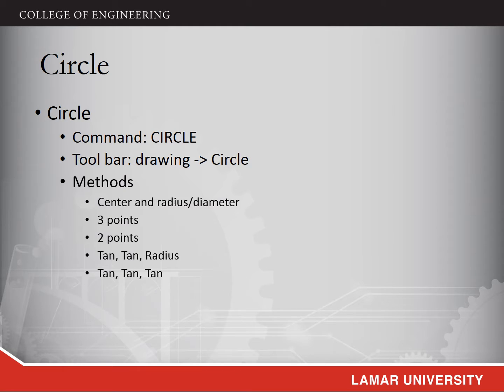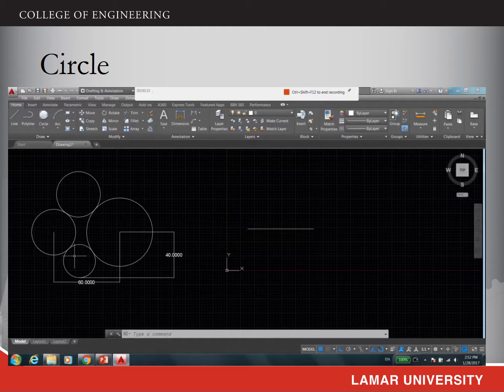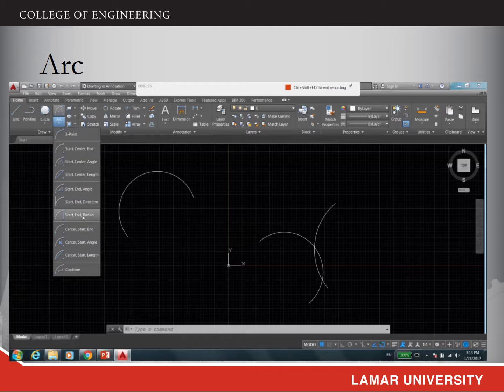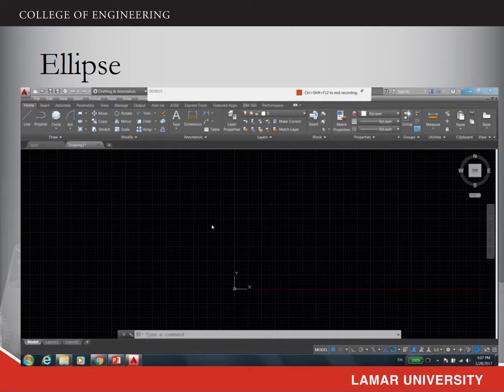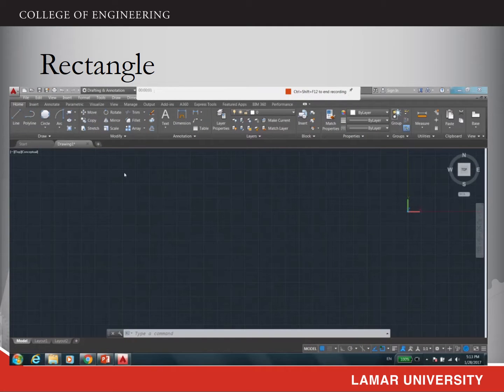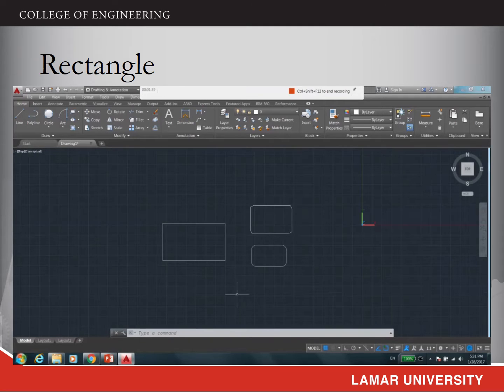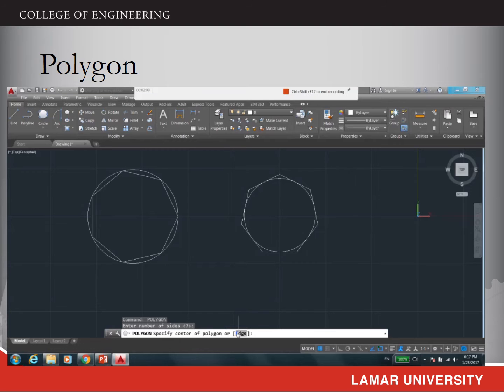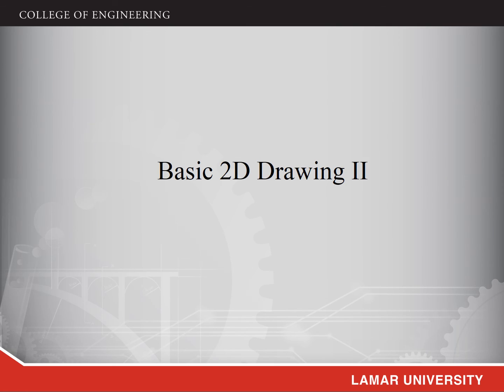Note 5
Description